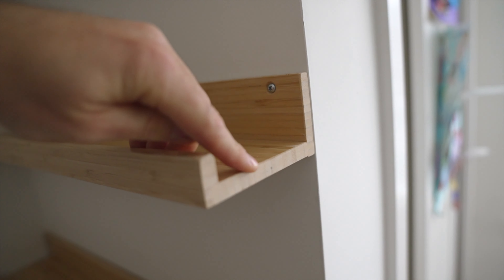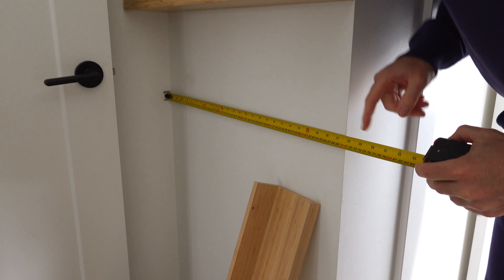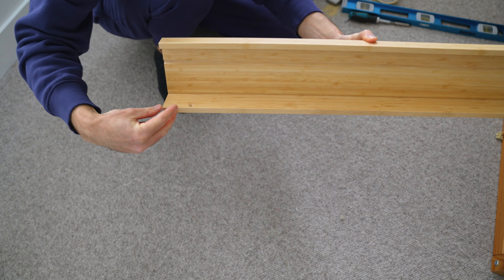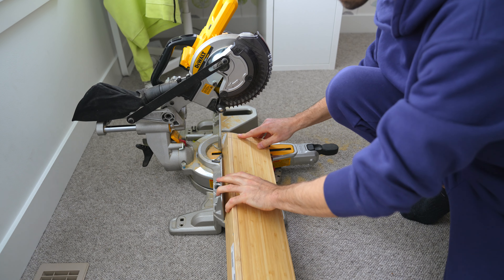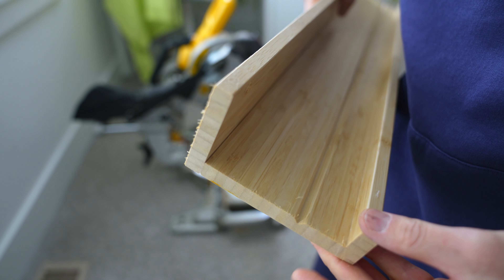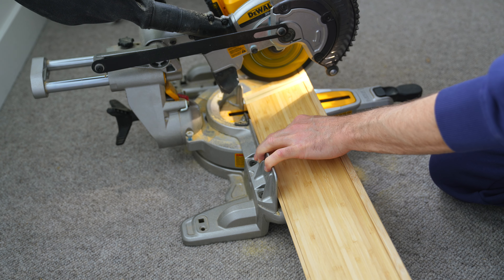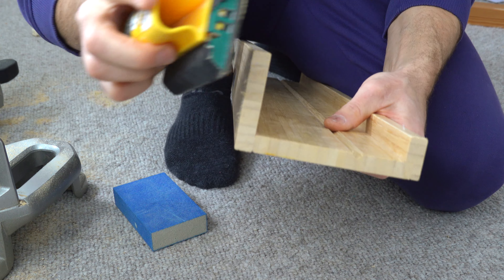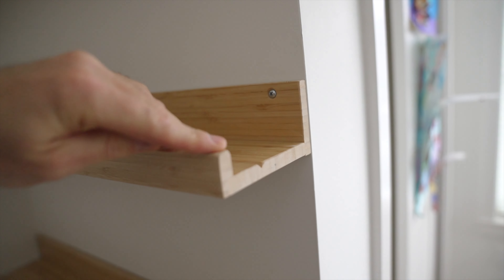How to cut and adjust IKEA Mosslanda wooden shelves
Learn how to assemble, cut, and adjust IKEA Mosslanda wooden shelves with this step-by-step video! Get the perfect fit and look for your space with these easy-to-follow instructions. Hope you'll find it helpful.

00:13 - measure the wall and the difference
00:36 - mark the cut lines
00:46 - types of saw you can use
00:48 - apply the painter's tape
01:35 - sand the edges